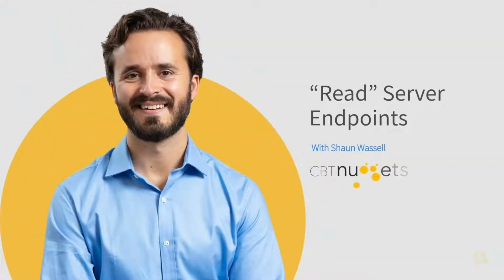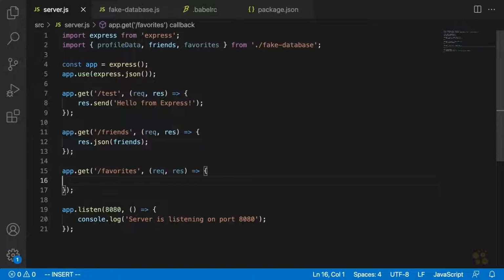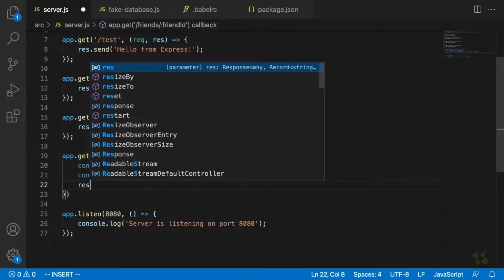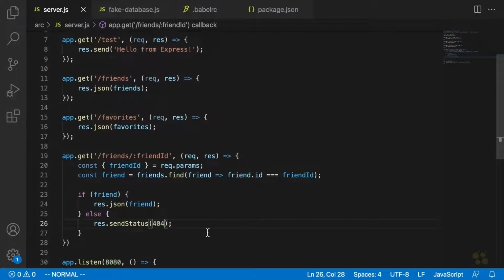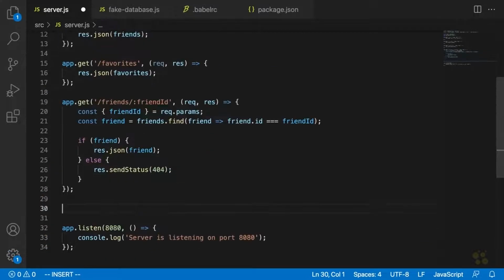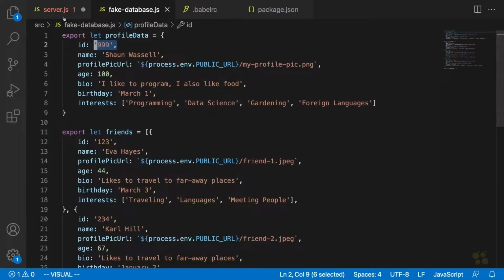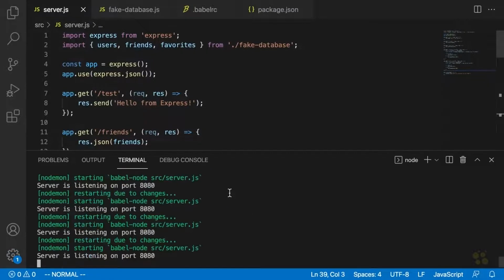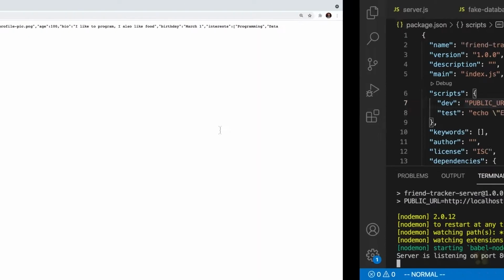20 Read Server Endpoints || Full Stack React Development